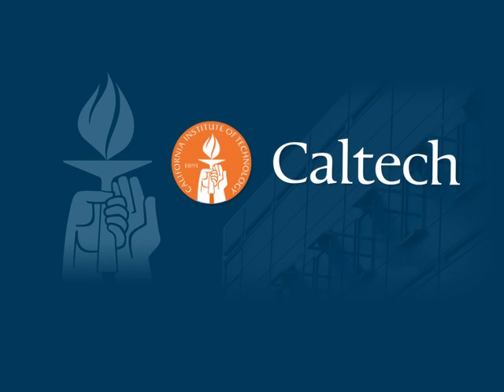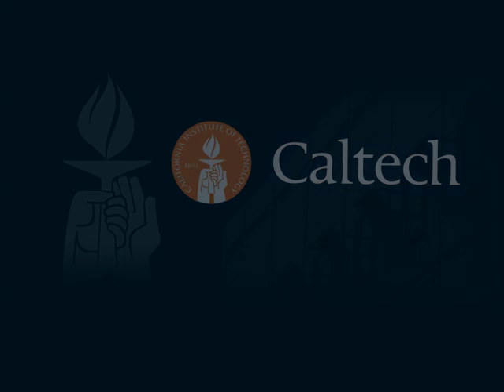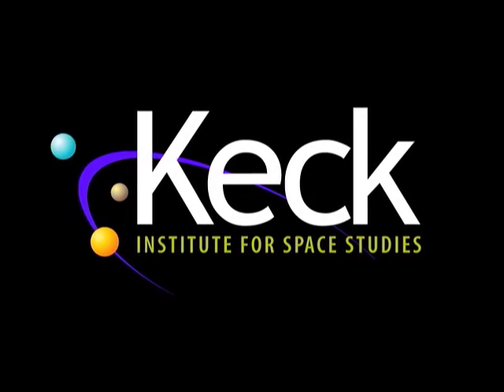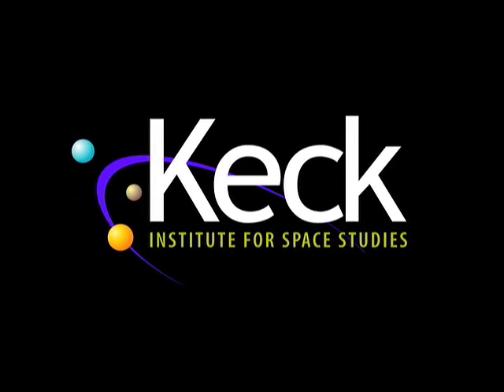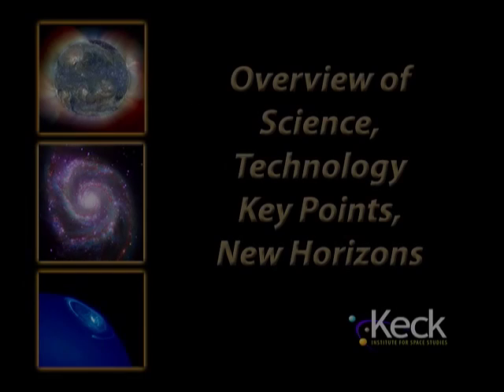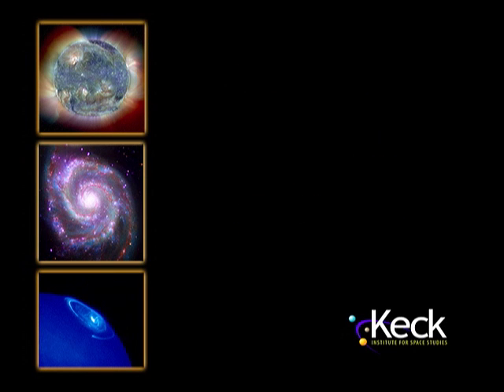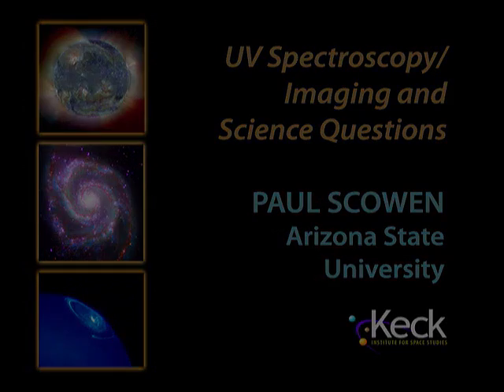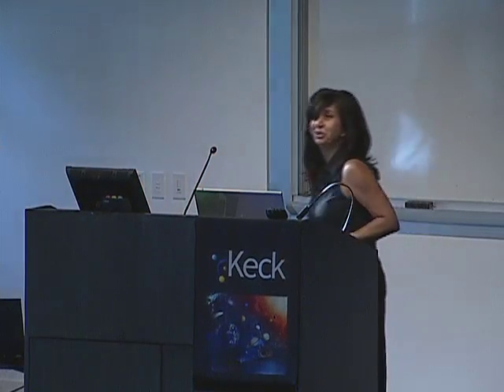Overview of Science, Technology Key Points, New Horizons - Part I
Arizona State University's Paul Scowen discusses UV spectroscopy/imaging and science questions in this short course (August 29, 2011).